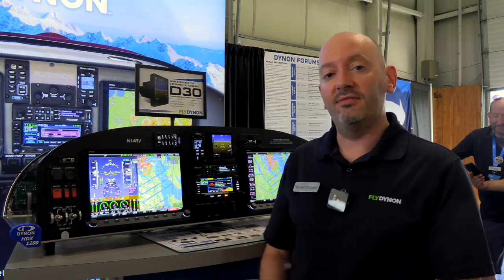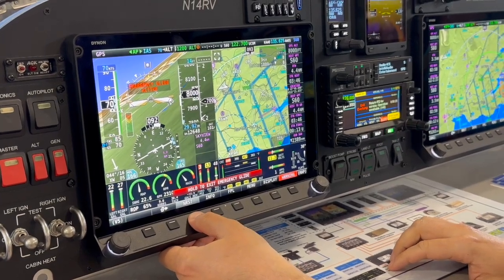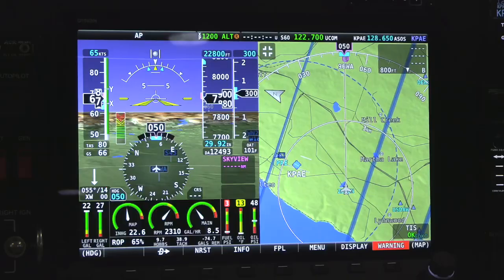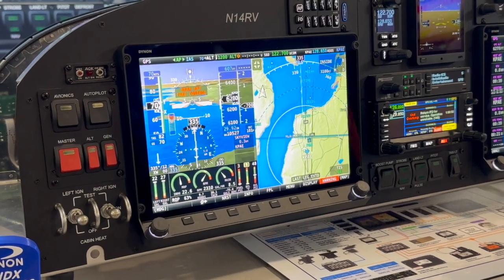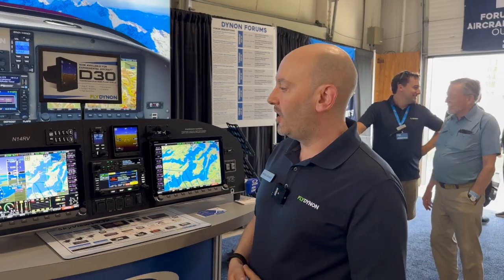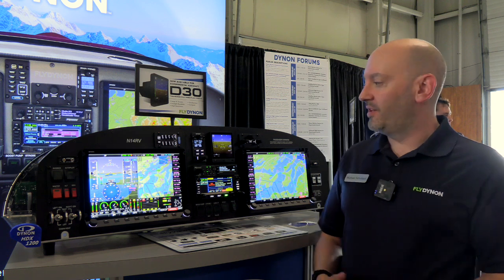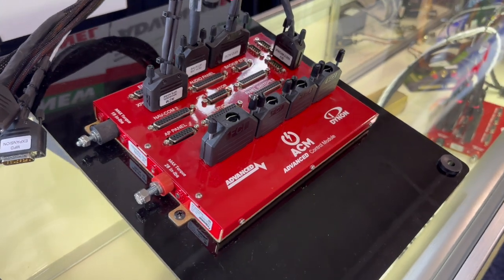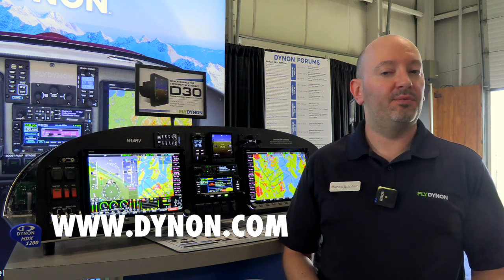Dynon Update from AirVenture 2024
Michael Schofield from Dynon Avionics demonstrates the Emergency Glide on a Sky View HDX 12-inch display, a safety feature that’s coming on the next version of Sky View HDX software for experimental aircraft and on the next version of Advanced Flight Systems AF 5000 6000 series. Also new from Dynon is the updated Comm Radio Control Panel and the D30 which is now available to the Experimental market.